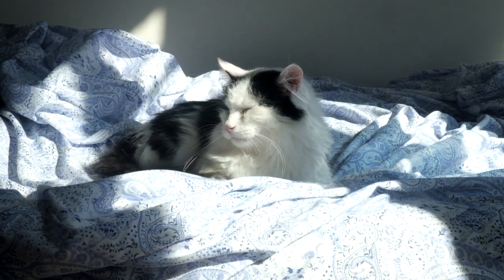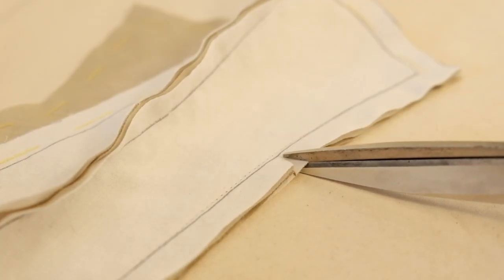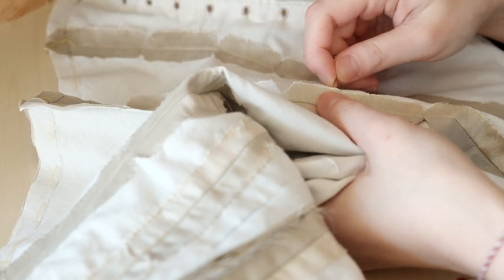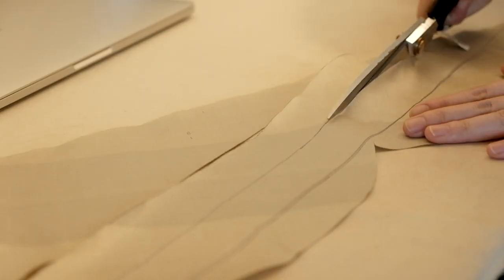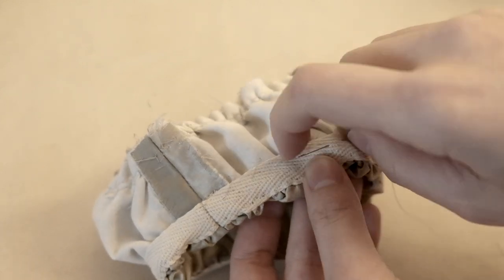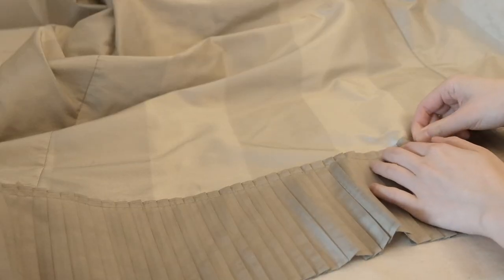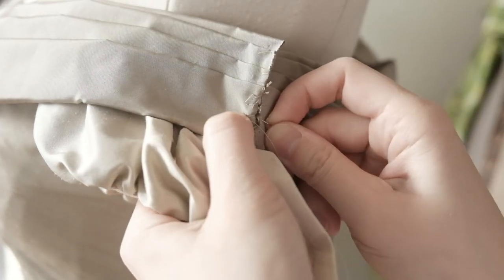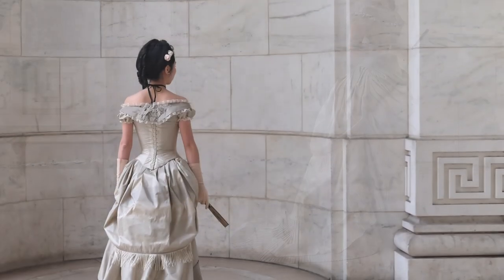The 500 Steps It Takes to Make a Victorian Bodice | Making a Victorian Bustle Gown Part II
Clickbait: It didn't take 500 steps!

PATTERN REFERENCES
Patterns of Fashion 2 published by The School of Historical Dress
1870s patterns on Pinterest digitized by Melinda Kovács:
(honestly all her Pinterest boards are AMAZING resources)

Music
Puzzle of Complexity - Jo Wandrini
A Close Friend - Christophe Gorman
A Pleasant Night - Christophe Gorman
Il Reste Du Temps - Lo Mimieux
Out of Darkness - Johannes Bornlof
The Crossing - Gavin Luke